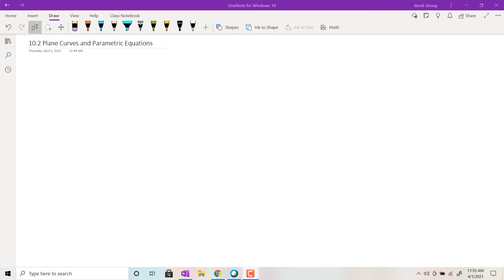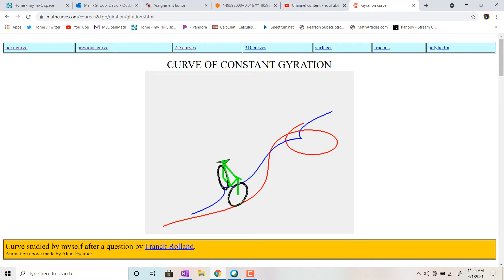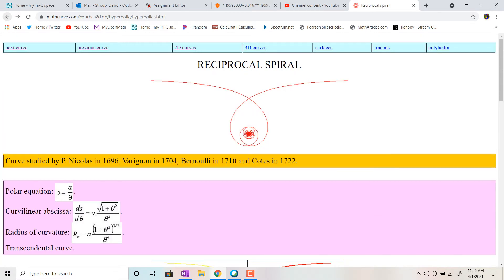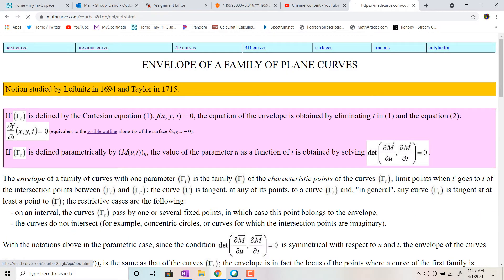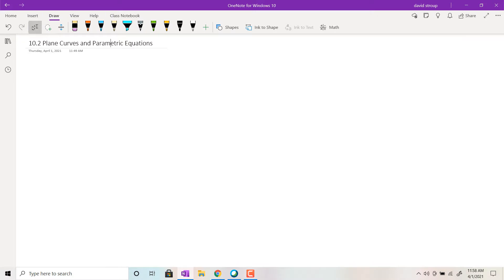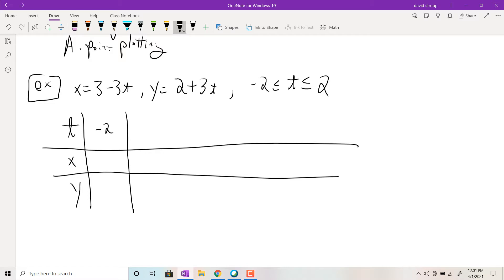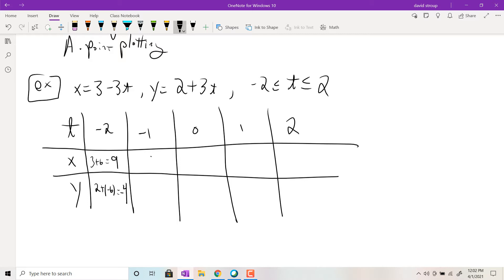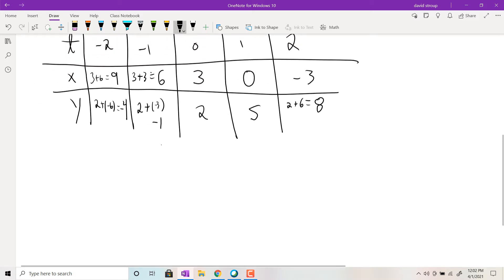10.2 MTH 1620